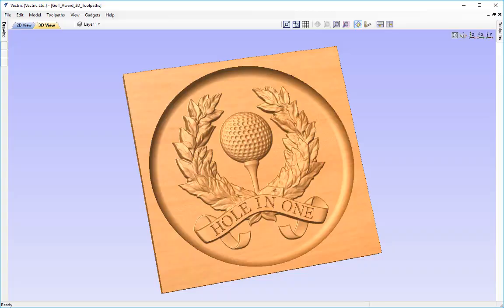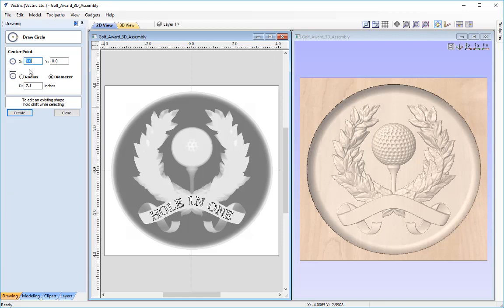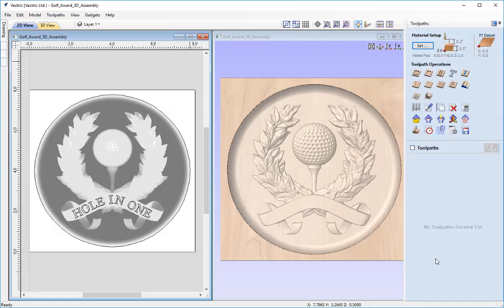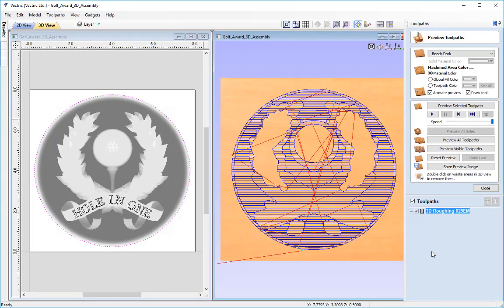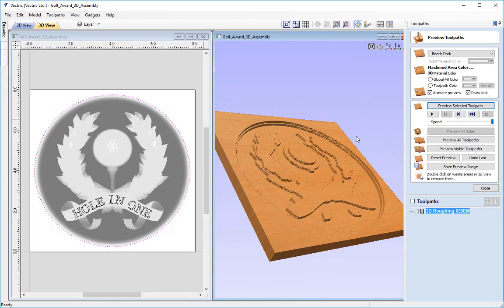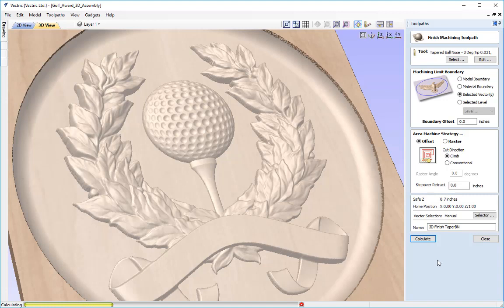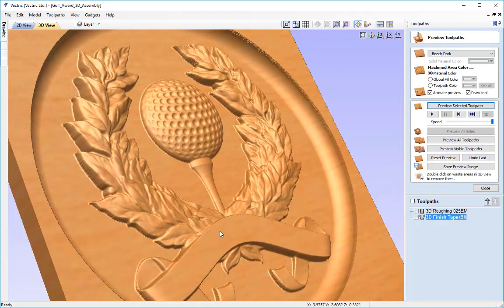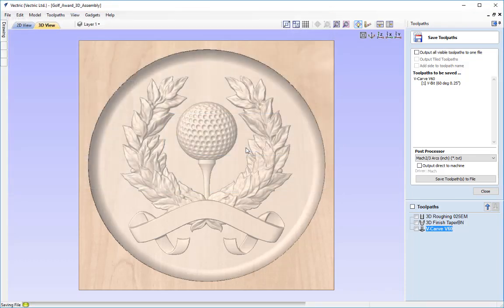Golf Award | 3D Toolpaths | V9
This video looks at some different approaches to cut the the golf award model. We start by creating a basic roughing toolpath, and then look to create the 3D Finishing toolpath, using the power of the toolpath preview we then look to change the tool and recalculate the toolpath for better results. To finish we show how to VCarve the text on the banner in the part by projecting a toolpath onto the 3D model.